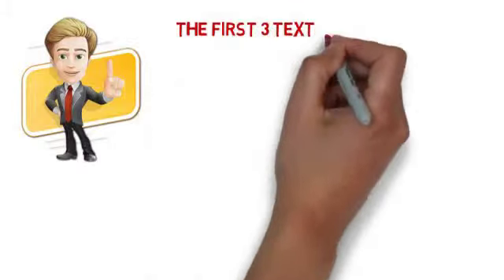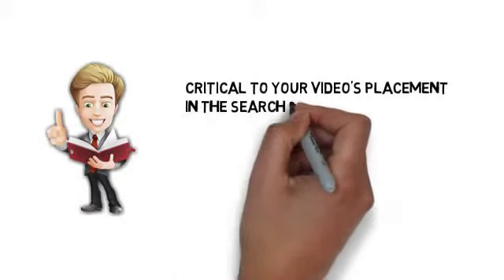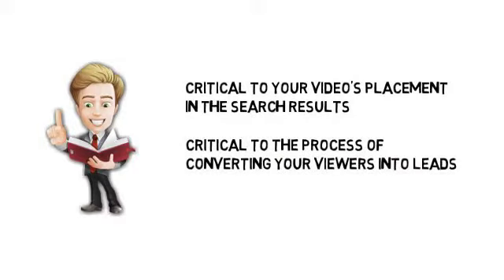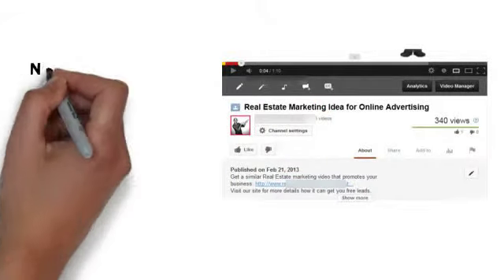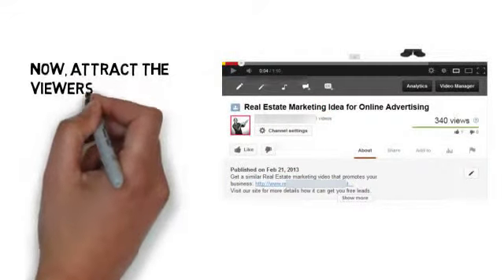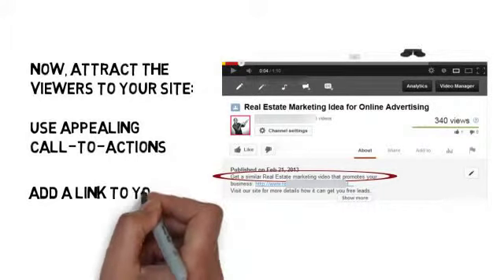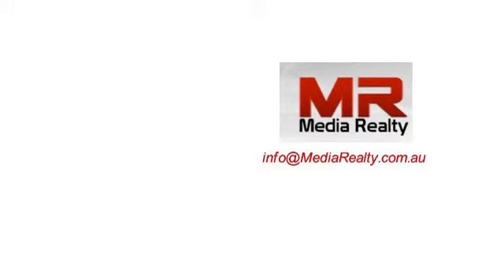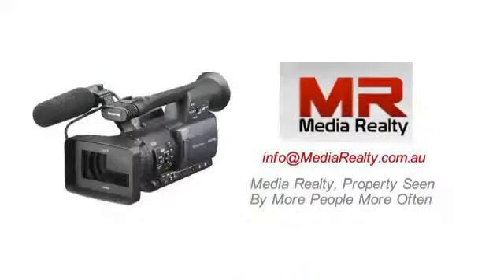Holiday Rentals Tip # 14 First 3 Lines of a Video's Description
Holiday rentals being viewed on all mobile devices will give your property the edge when it comes to booking your holiday rental on the Gold Coast and the Sunshine Coast in Queensland Australia.